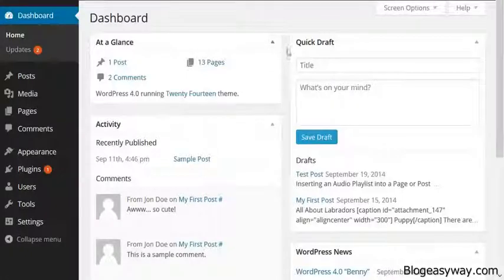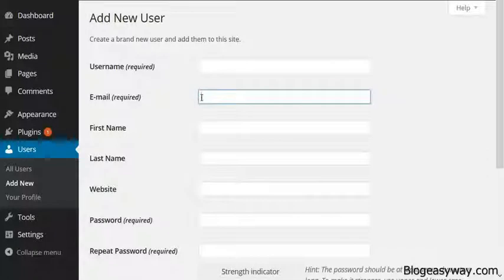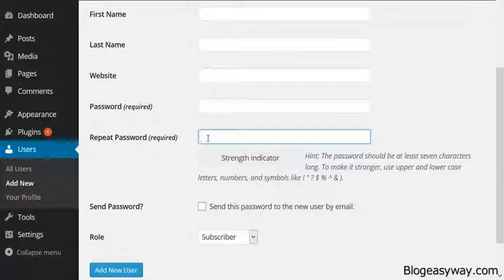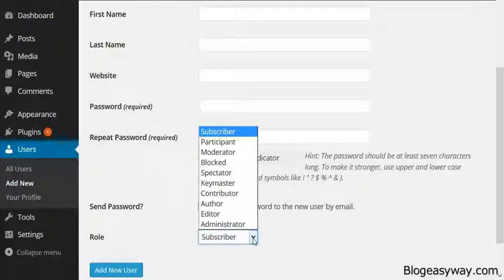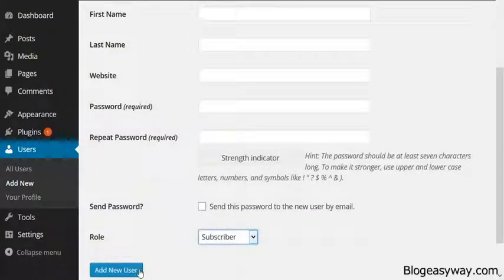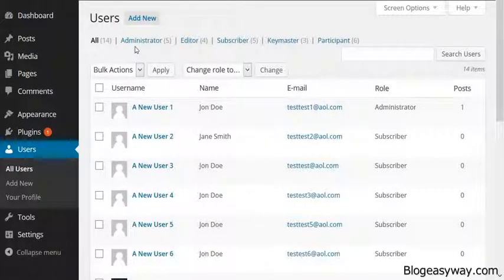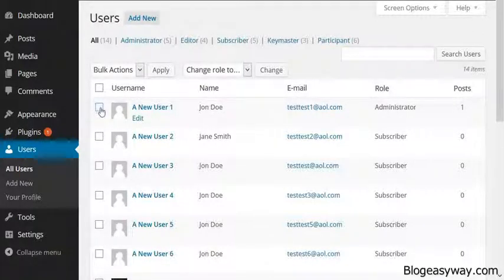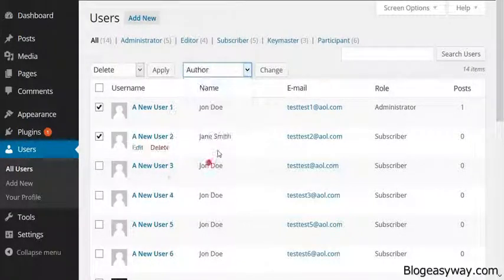Adding and Managing Users in Wordpress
Wordpress Tutorial about Adding and Managing Users